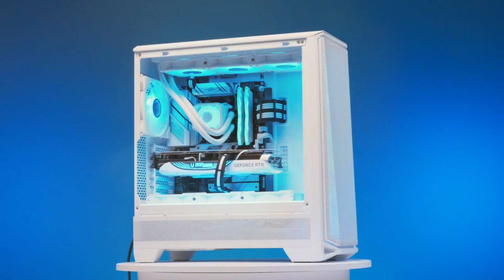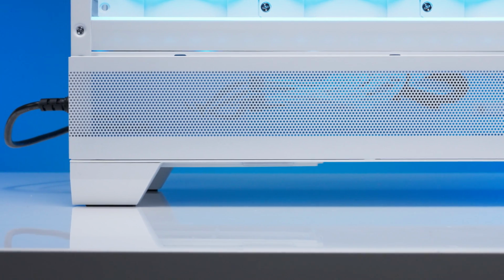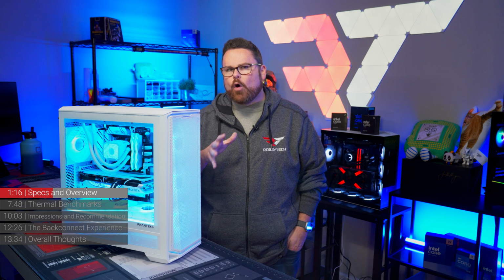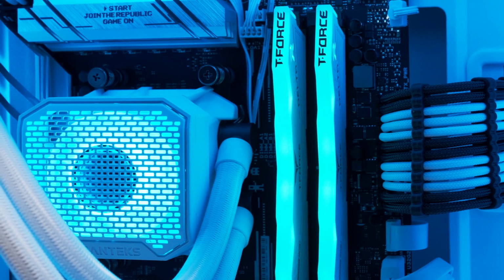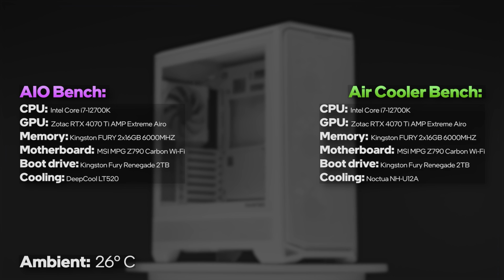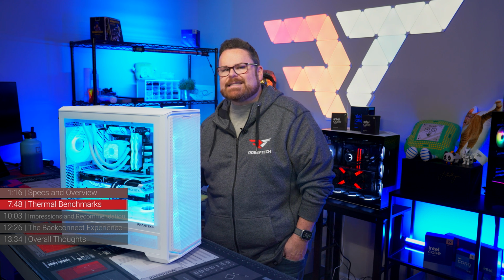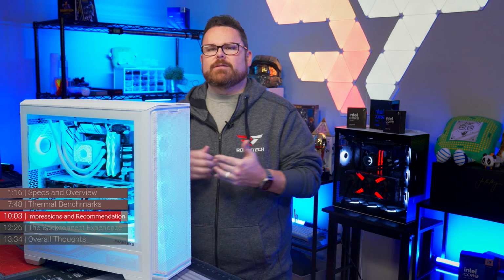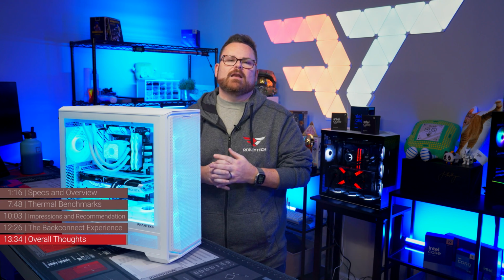Phanteks Eclipse G400A vs. Top Cases of 2024 - Which Reigns Supreme?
Explore the Phanteks Eclipse G400A PC case, a sleek, high-performance mid-tower designed for optimal airflow, versatile cooling options, and effortless PC builds, perfect for gamers and tech enthusiasts alike.

0:00 - Intro
1:16 - Specs and Overview
7:48 - Thermal Benchmarks
10:03 - Impressions and Recommendation
12:26 - The Backconnect Experience
13:34 - Overall Experience
14:17 - Outro

@Robeytech - Twitter
@Robeytech – Instagram
@Robeytech – TikTok
@Robeytechdeals - Twitter
Facebook.com/Robeytech - Facebook
Twitch.tv/Robeytech - Twitch